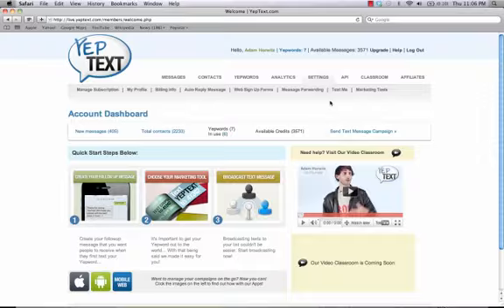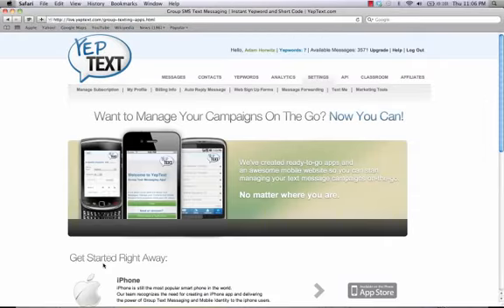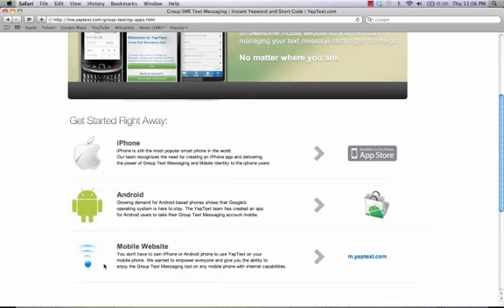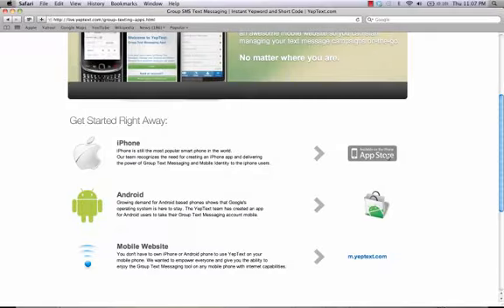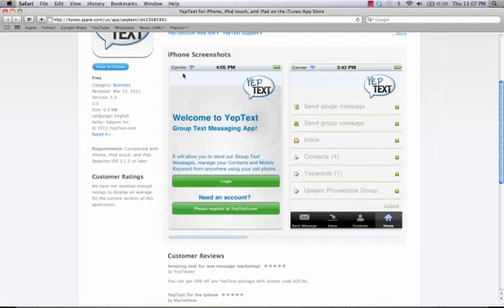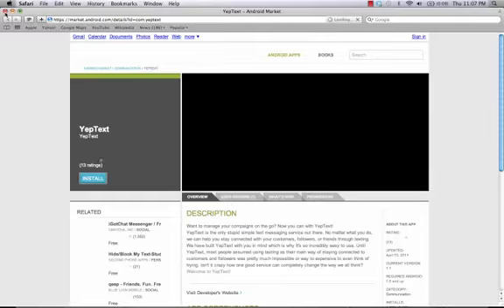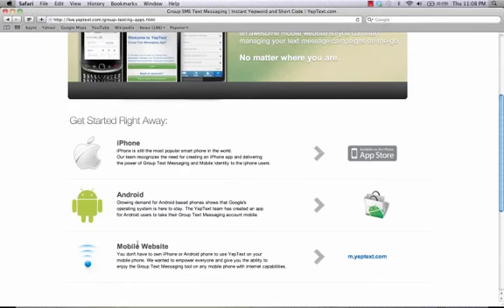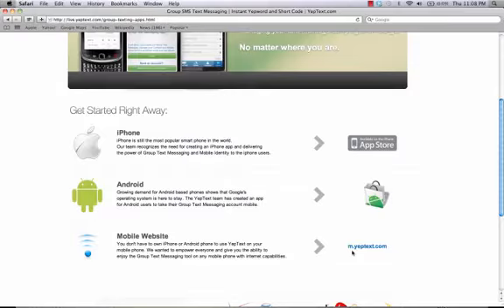YepText Video Classroom: Exploring Our Mobile Apps!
Welcome to the YepText Video Classroom! 🎓 In this tutorial, we're delving into the world of YepText's mobile apps and showing you how to harness their power to supercharge your SMS marketing efforts on the go.

Whether you're a busy entrepreneur, a marketer on the move, or simply prefer managing your campaigns from your smartphone or tablet, YepText's mobile apps have got you covered.

Join us as we explore the features and functionalities of our mobile apps, from sending and scheduling messages to managing contacts and tracking analytics.

With YepText's intuitive interface and seamless integration between desktop and mobile, managing your SMS marketing campaigns has never been easier or more convenient.

So, if you're ready to take your SMS marketing to the next level and unleash the power of our mobile apps, join us in the YepText Video Classroom and let's get started! 📱📲